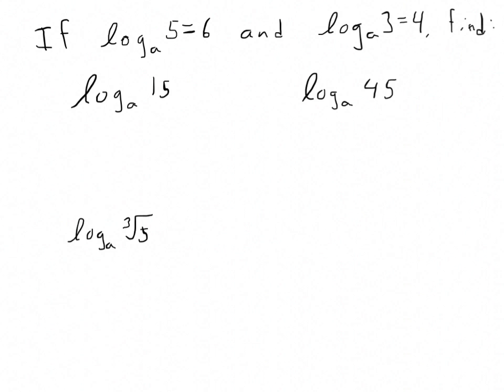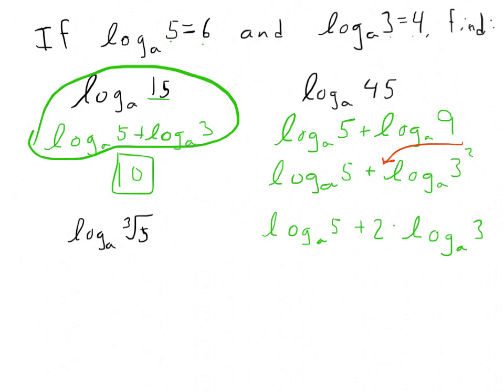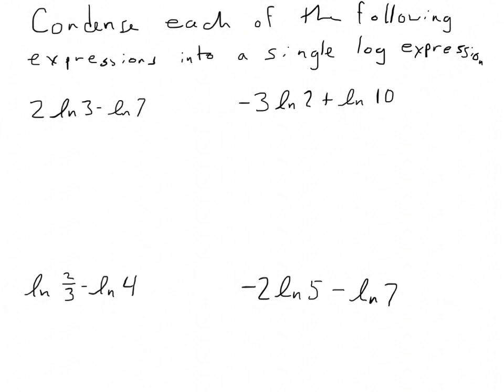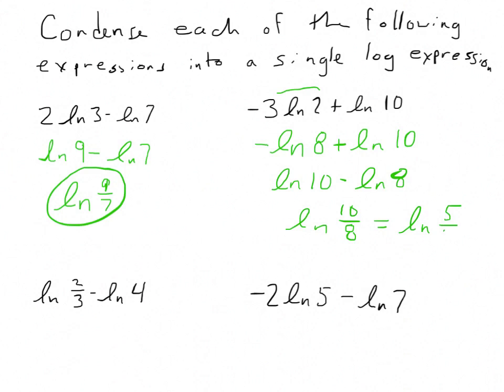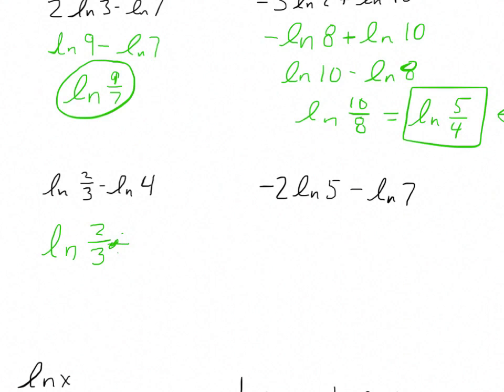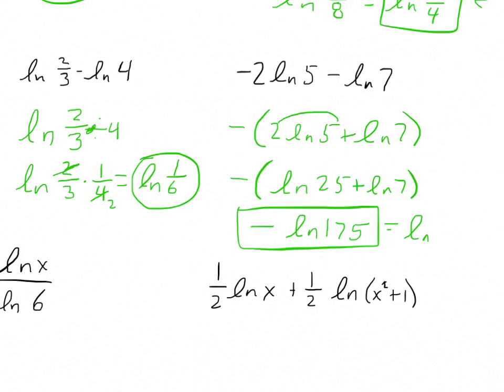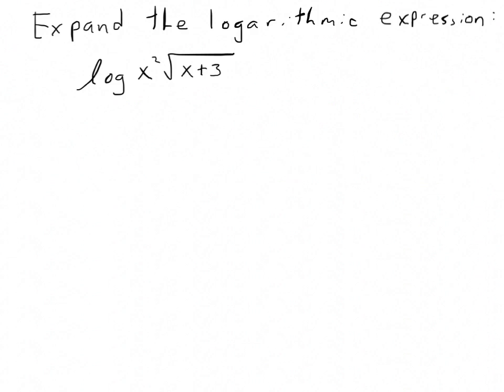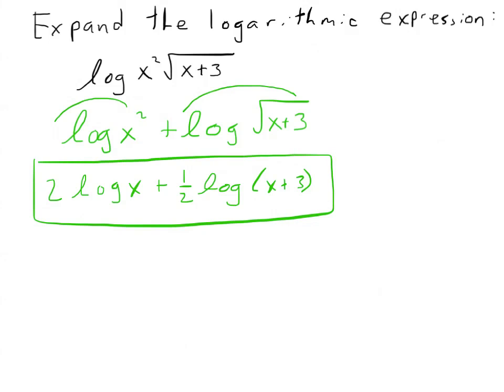Lesson 5 A Practice